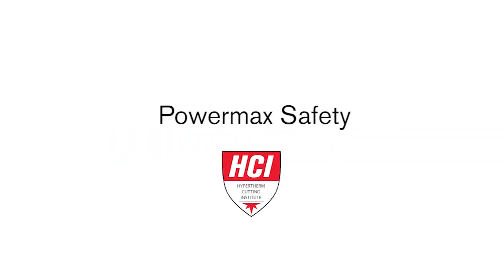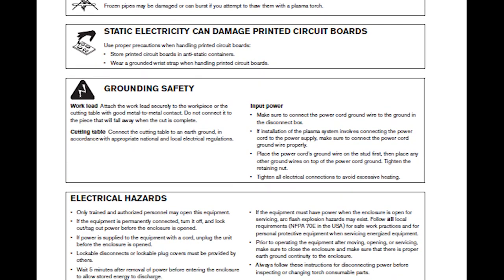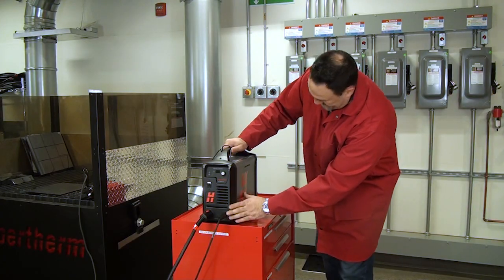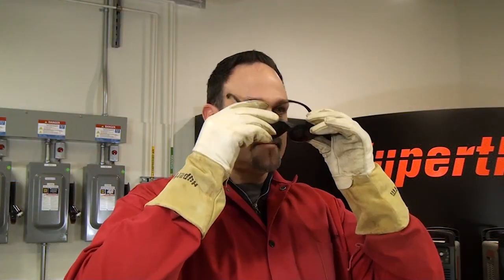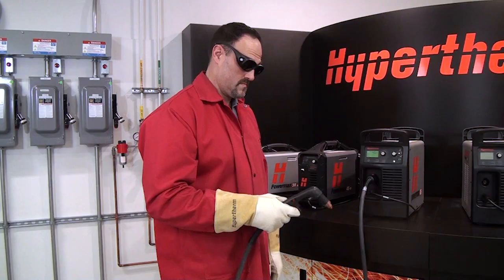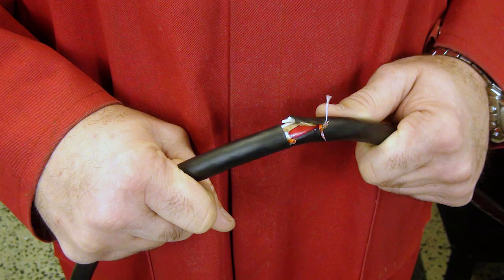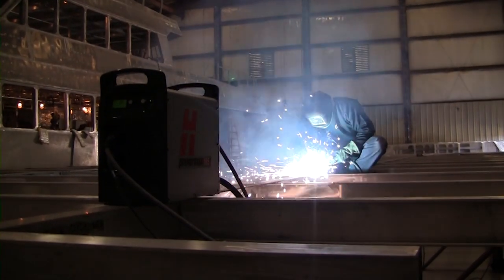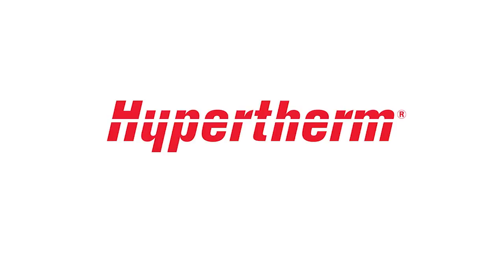Powermax Safety Video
This video covers the steps that should be taken to ensure safe operation of your Powermax plasma system.